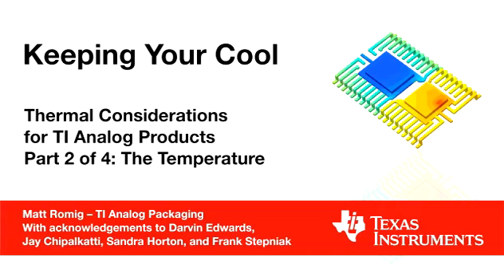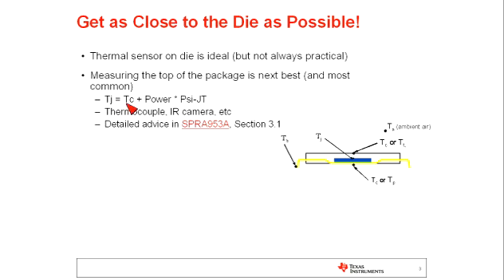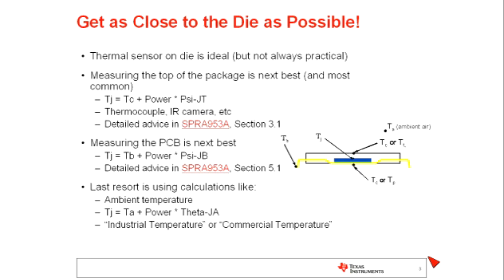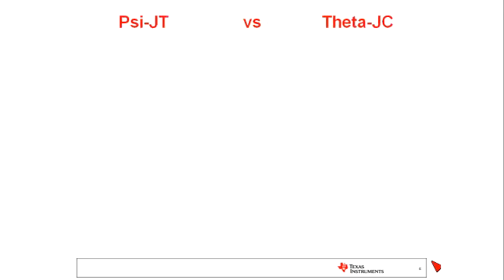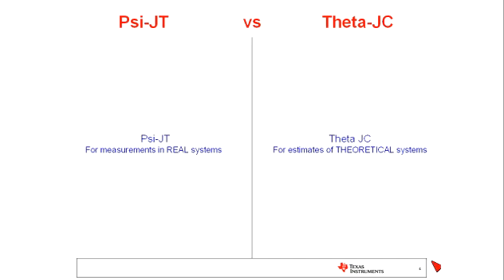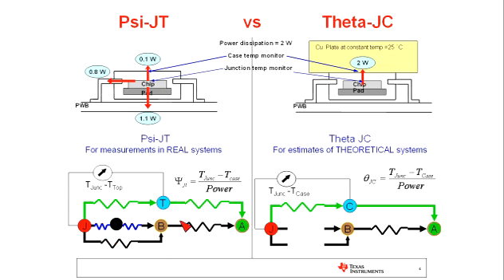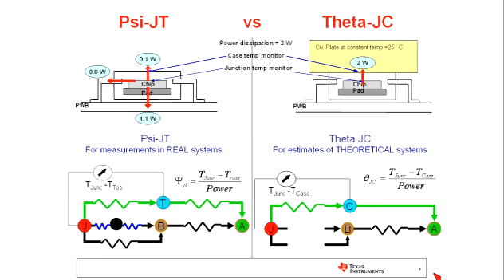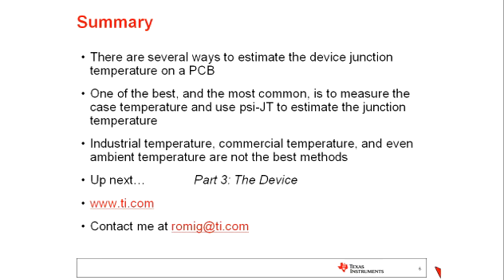Calculating Temperature of a Device on a PCB (Part 2 of 4)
Part 2 of a 4 part series on thermal considerations for TI products. Discover the best and most common ways to estimate the junction temperature on a PCB, learn the difference between Psi-JT and Theta-JC, and see why different temperatures (industrial, commercial, ambient) are not the best methods.